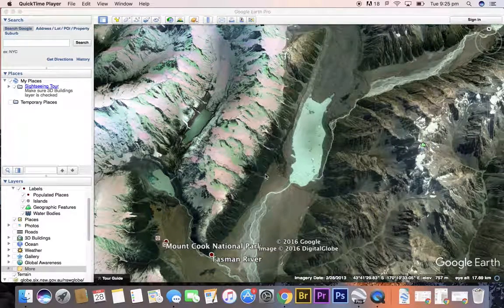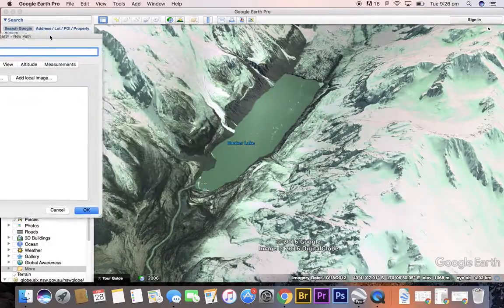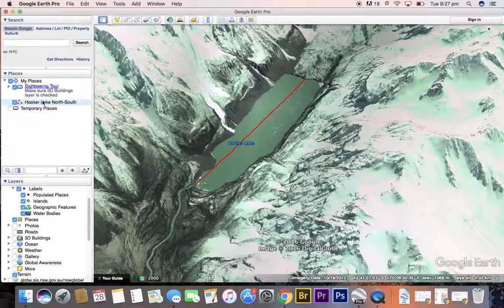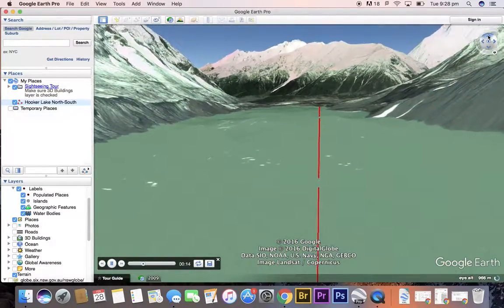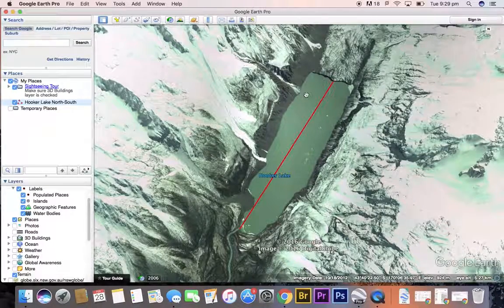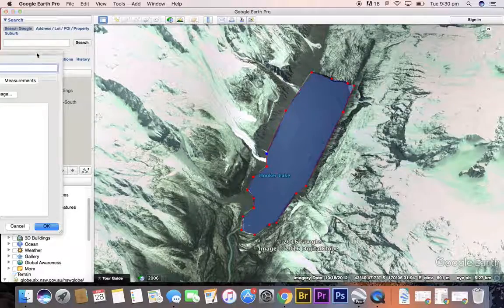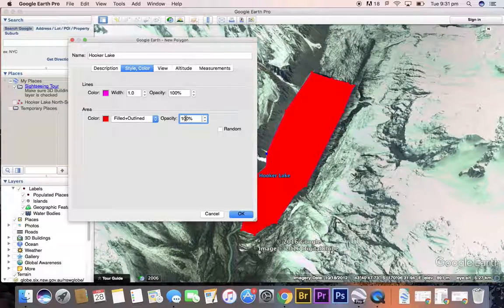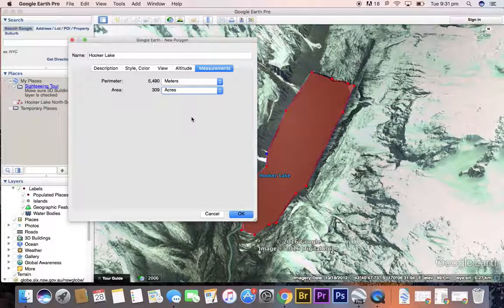Distance and area size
Using Google Earth Pro to calculate straight line distance and area size.